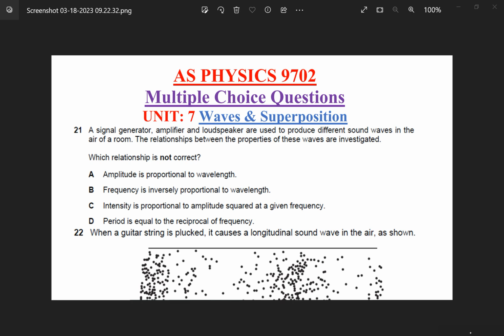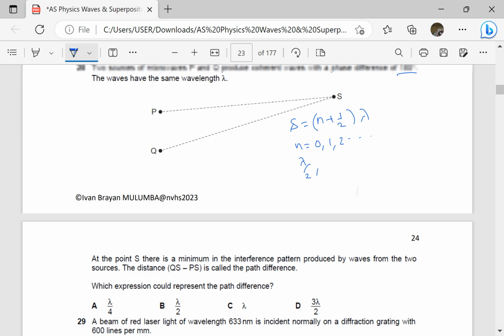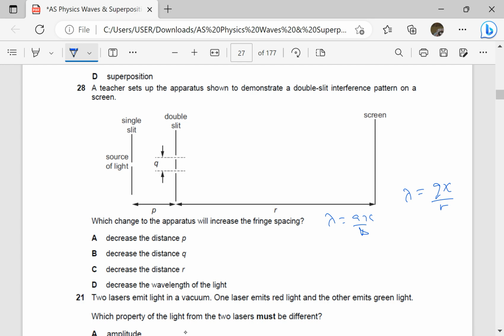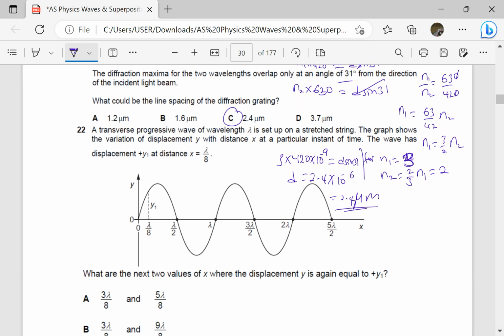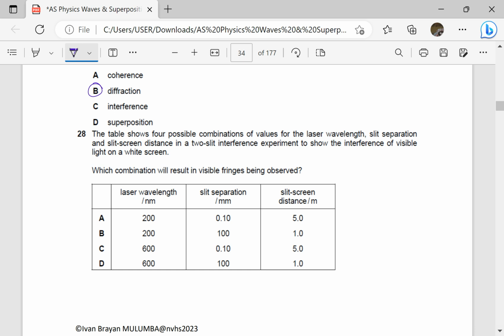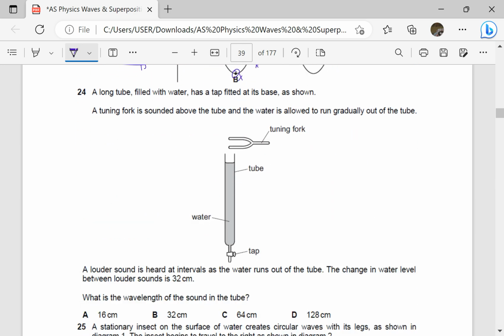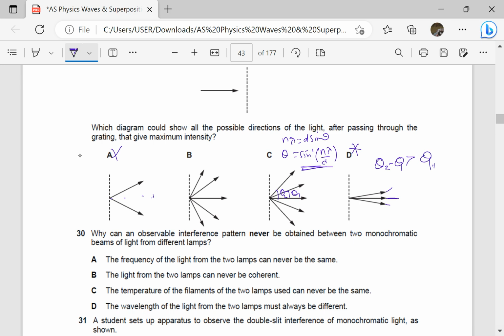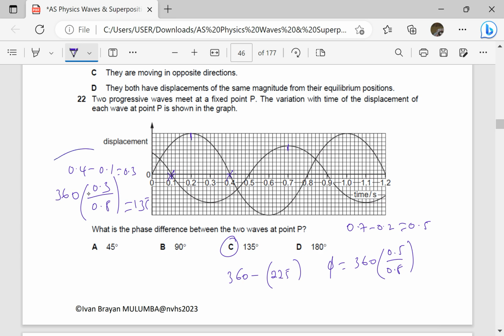Waves & Superposition ;AS PHYSICS 9702 [MULTIPLE CHOICE QUESTIONS] Part 2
In this video you will gain confidence to answer questions about , waves and superposition, longitudinal waves, transverse waves,  stationary waves and progressive waves, diffraction, electromagnetic waves, etc.